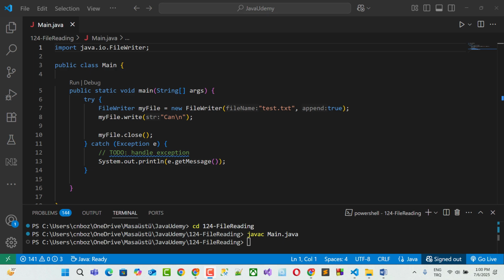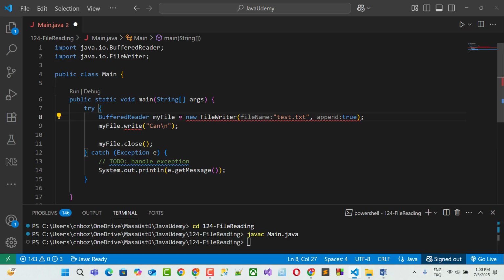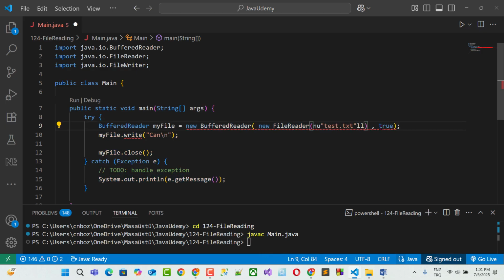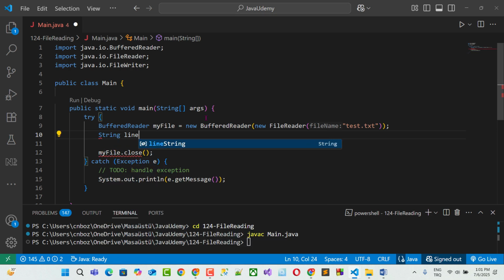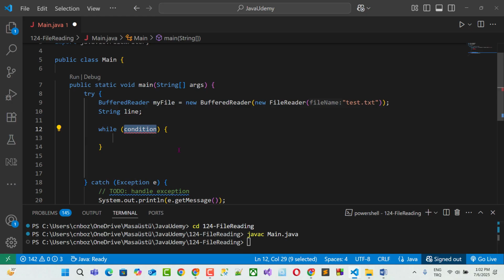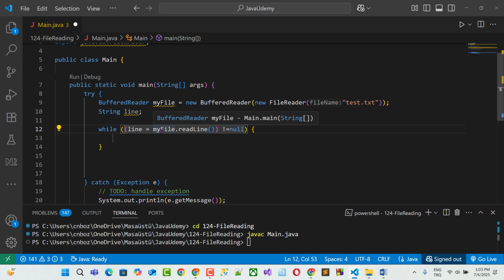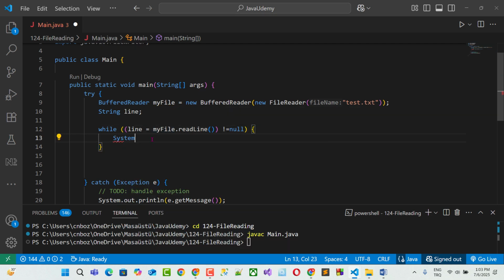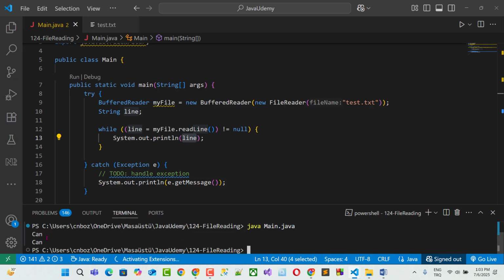#124 Java File Reading – Read Text Files with FileReader & BufferedReader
In this tutorial, you’ll learn how to read text files in Java using FileReader and BufferedReader. We’ll cover reading single characters, entire lines, and full file content, along with handling exceptions. You’ll also see practical examples like reading configuration files and processing data line by line. Perfect for beginners learning Java file handling and input operations.